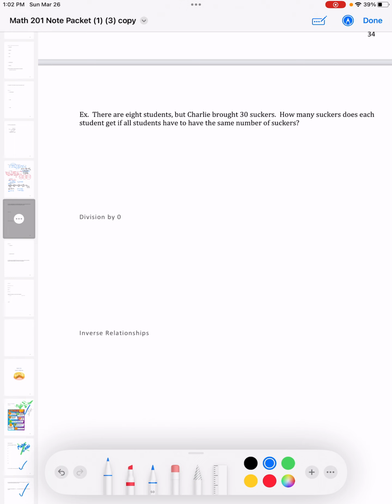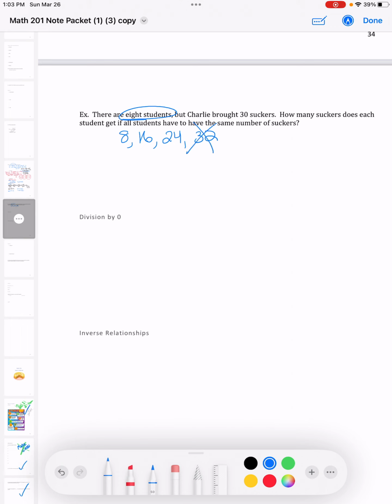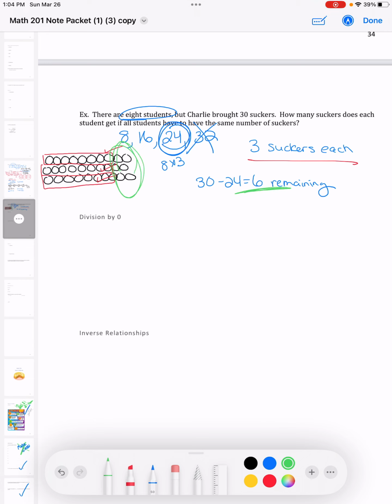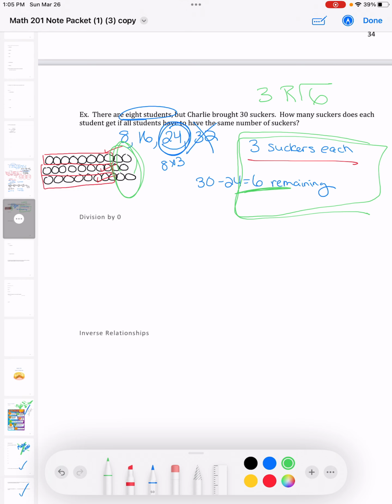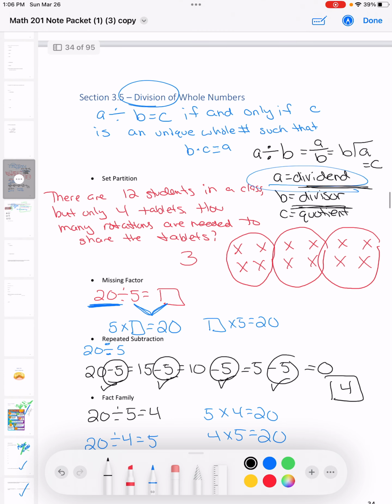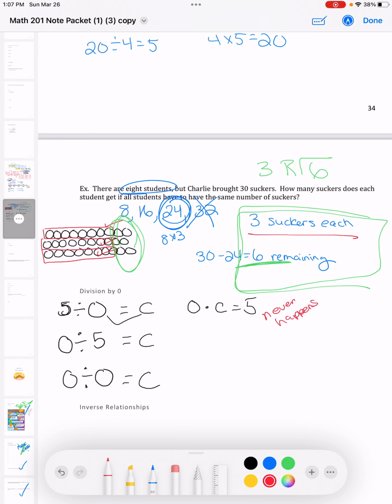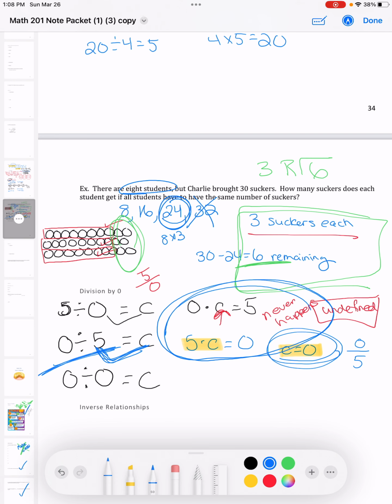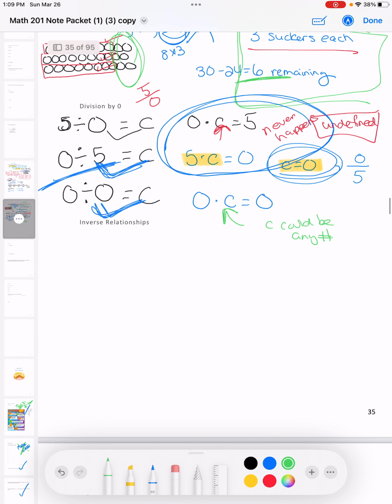Dividing by 0